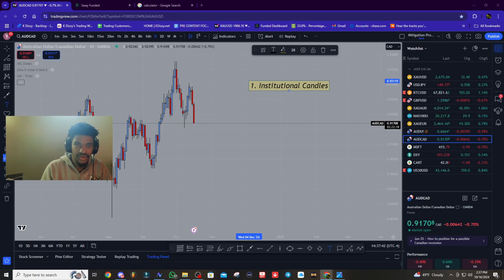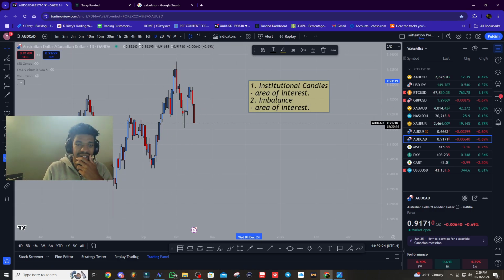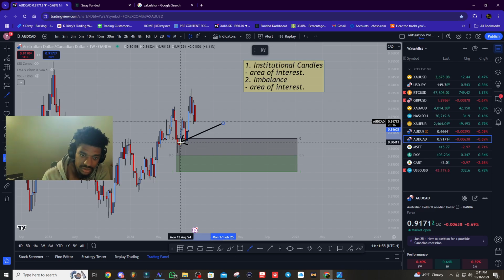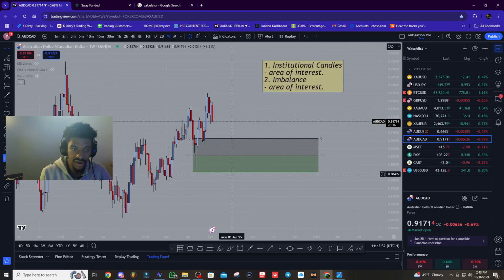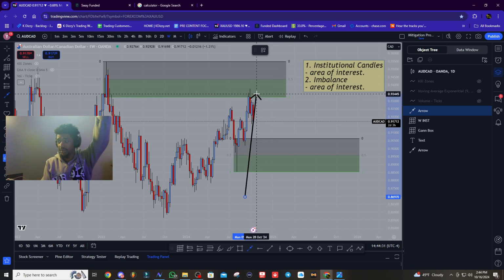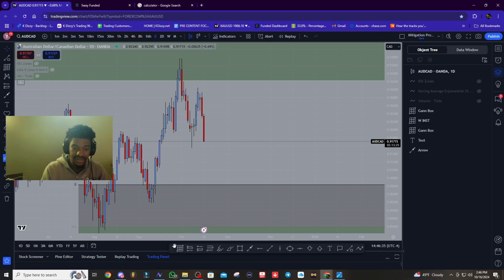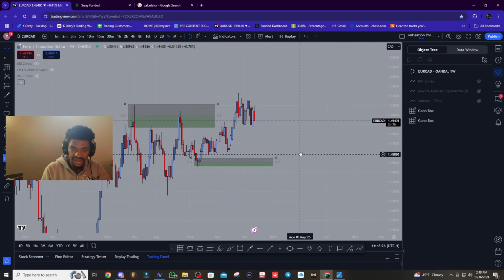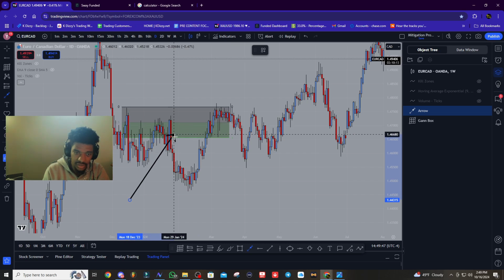What is an Institutional Candle